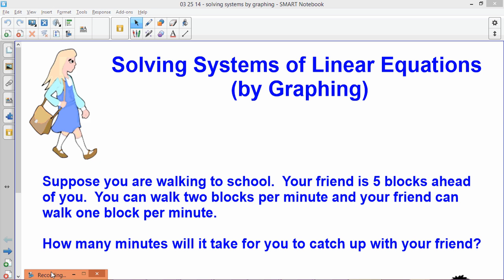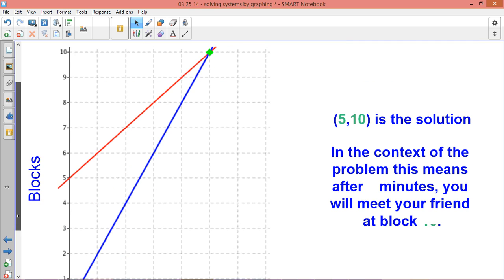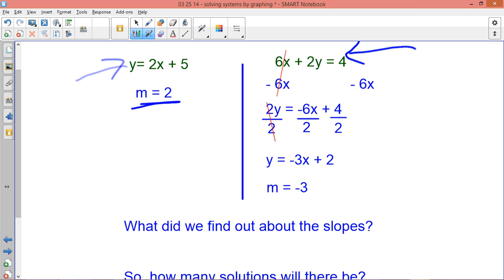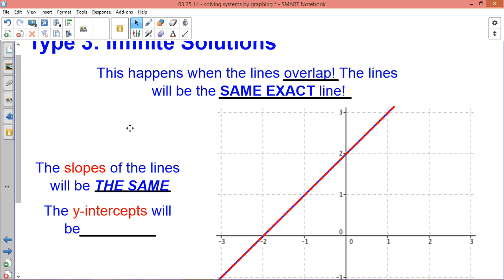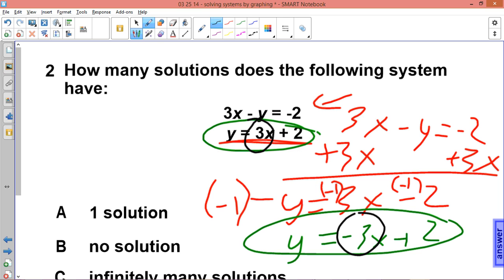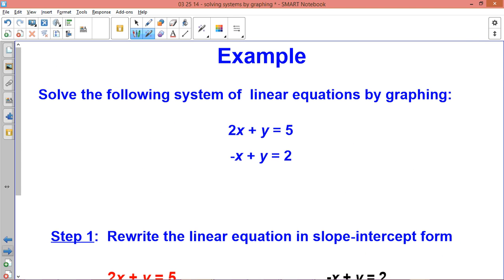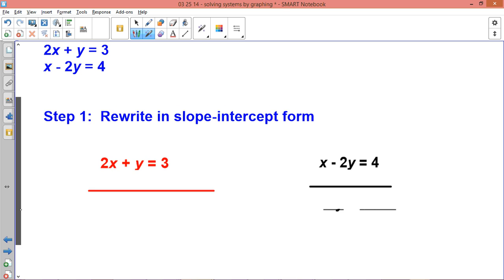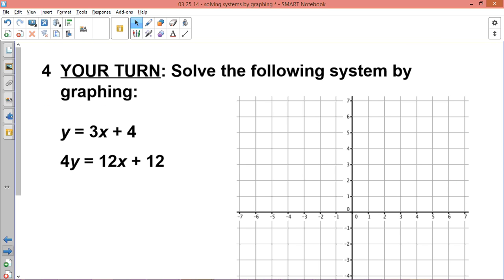flipped video for 03 25 14